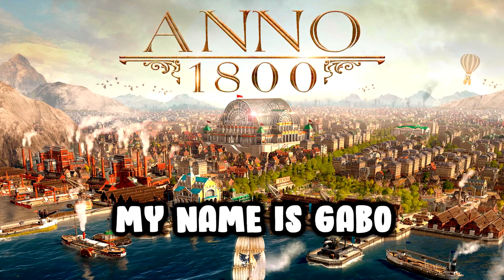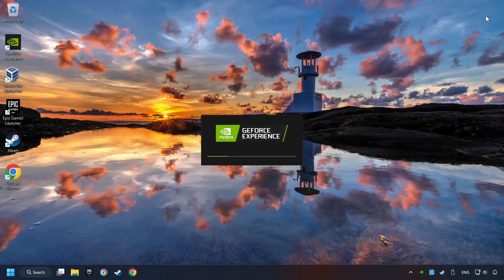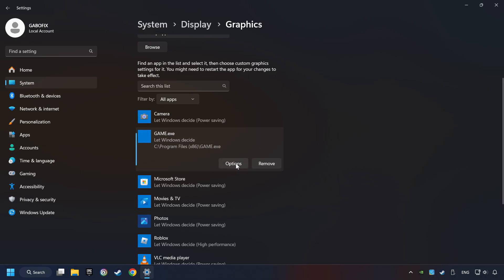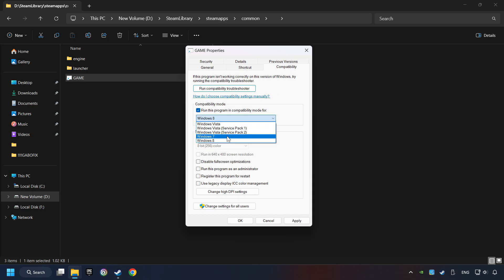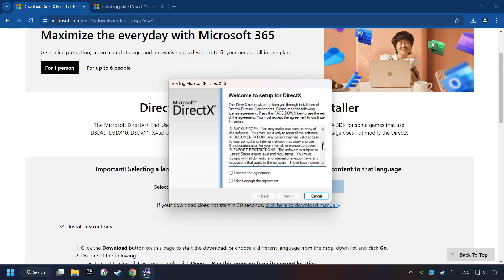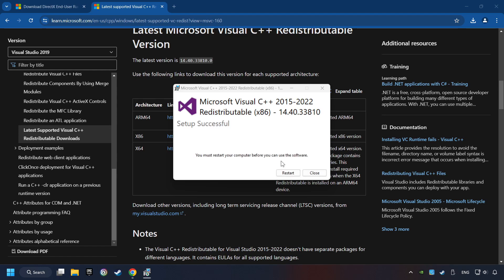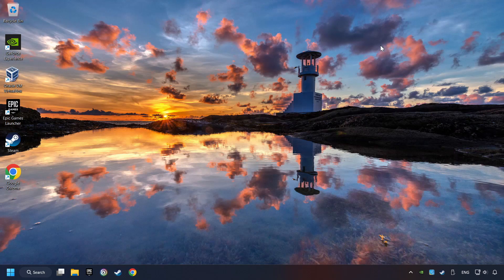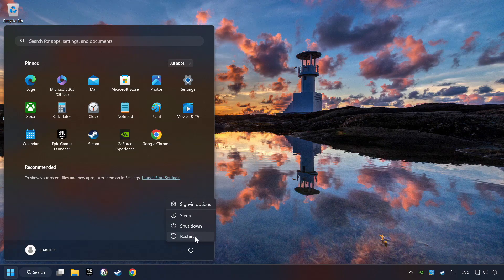How to FIX Anno 1800 Not Launching/Not Starting